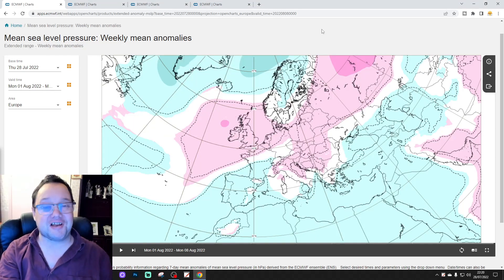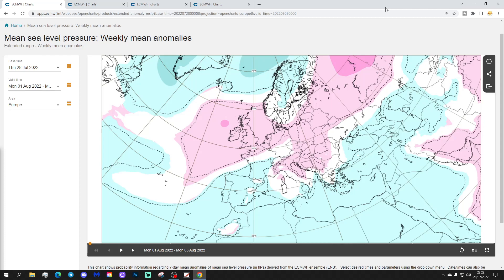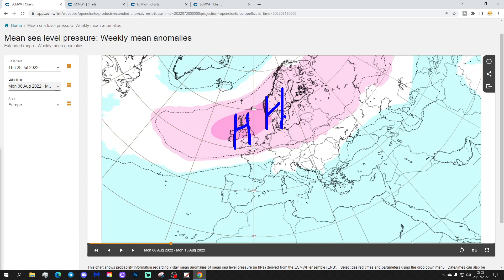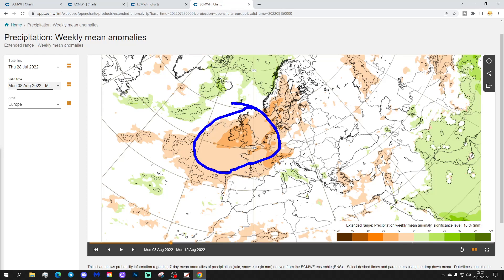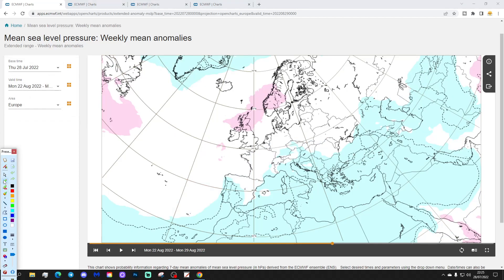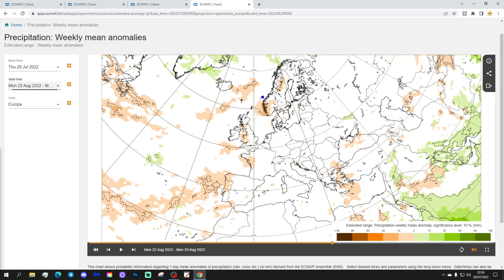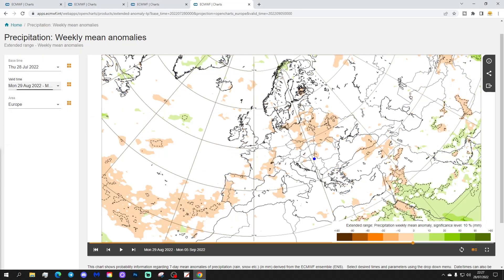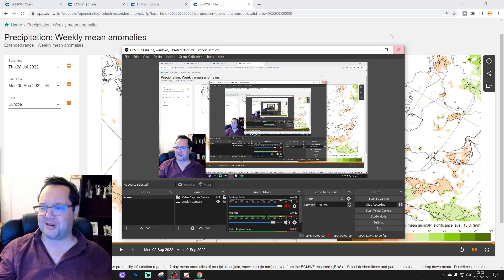ECMWF 42 Day Forecast: Drought For August Perhaps???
This video forecast from the extended ECMWF model takes us from 1st August to 12th September 2022.

💡  Video Credits: 💡

 💡 GWV Links: 💡